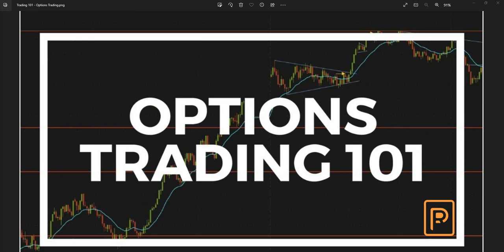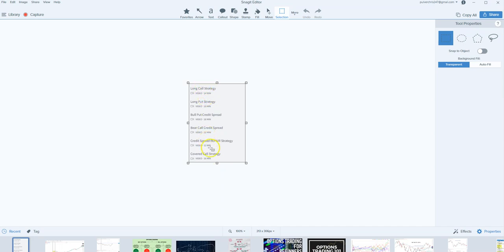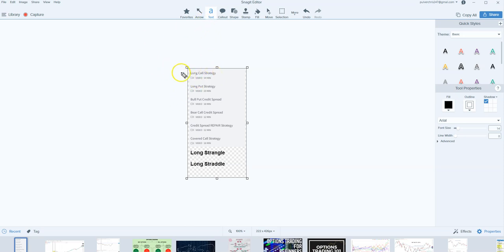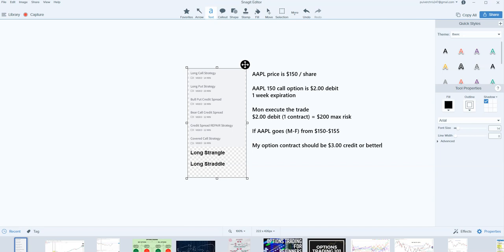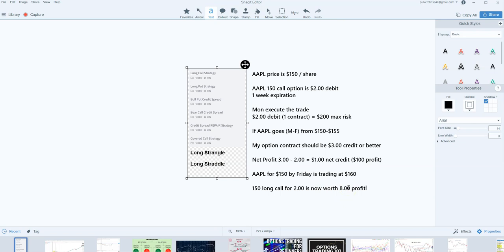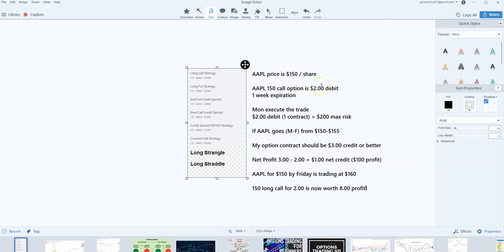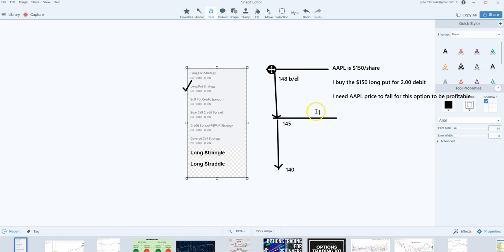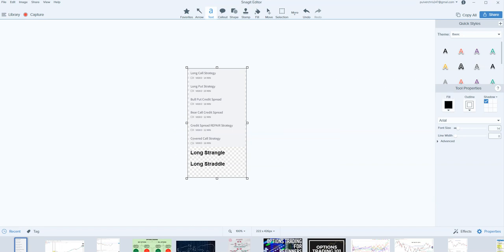Options 101 - Long Call and Long Put Options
This video installment pairs well with my Trading 101 playlist and due to high demand, I wanted to share a "quick and dirty" options trading summary with my core strategies. The typical options price/profit/probability graph is confusing, the terminology on greeks, strategy names, etc. is difficult to follow and remember. So let's dive into the market with simple examples and help clear it all up with proven options strategies for Index ETFs (SPY, QQQ, DIA, IWM) and major stocks in the S&P 500, Nasdaq 100, and Dow 30 - even abroad with Non-US stocks. Once you understand these options plays, you'll never see the stock market the same way.

SOCIAL CHANNELS
NOTE: YouTube and Twitter I am most active

BIO
I've been trading the financial markets for over 20 years. Stocks, Options, Futures, Forex, and Cryptos. All I care about are results and here's the secret to successful trading - Win more than you lose (%) and Win bigger than you lose ($). There are infinite possibilities to HOW you achieve results, but those two elements are binary keys to success. I teach and mentor people worldwide in all markets and my goal is to help everyone learn faster and trade better. I am delivering first class education, real-world and live market trading, and timeless lessons to help people reach their goals - all while having some fun in the process. Enjoy the journey and enjoy the process. I'll see you in the markets.

MARKET TRADERS INSTITUTE
Would you like to trade with me LIVE during the week? I host trading rooms covering asset classes including Stocks, Options, Forex, Cryptos and provide market commentary on micro / macro and geopolitical landscapes. Flex Trading Room and Equities On Demand are my two trading rooms running every trading week.

UNION CAPITAL PARTNERS
If interested in learning more about Hedge Funds, Real Estate or Private Equity? Visit unioncp.com and explore how Wall Street Meets Main Street. Union Capital Partners is also on YouTube